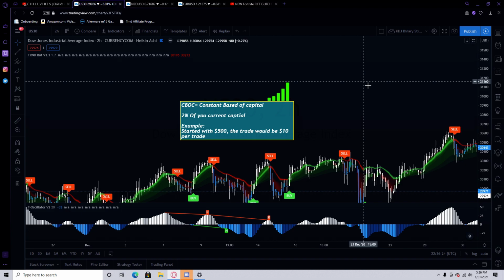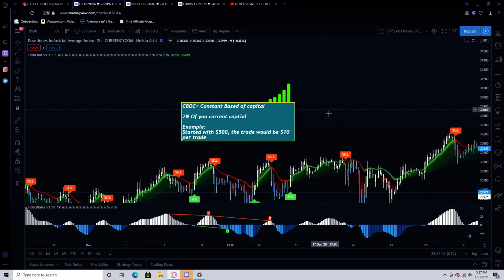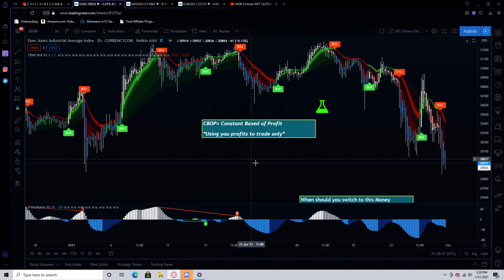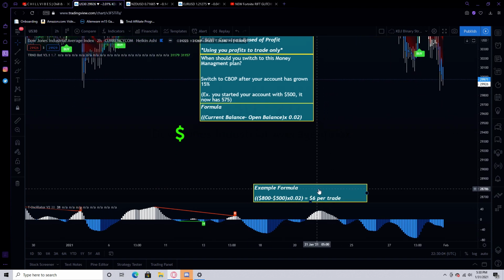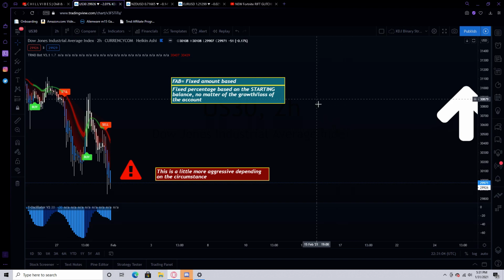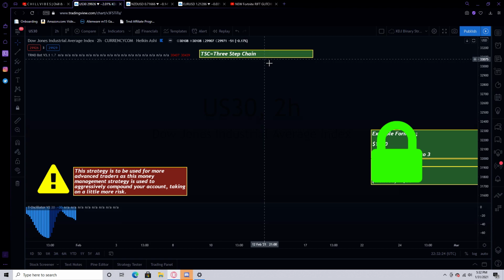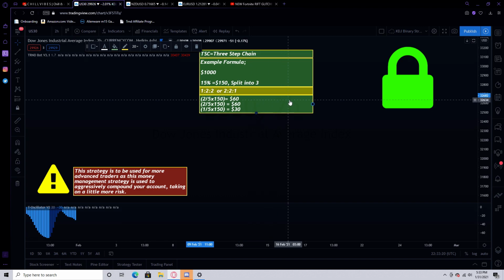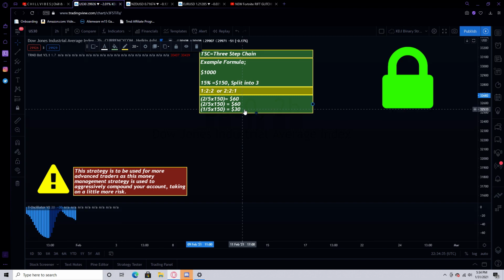Binary Options Money management plan